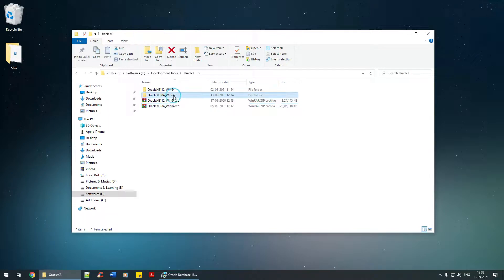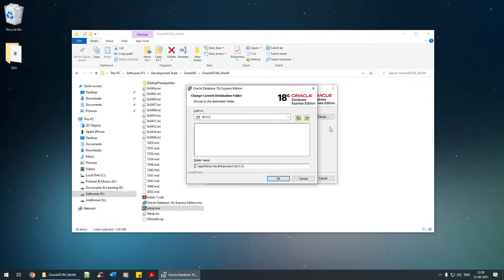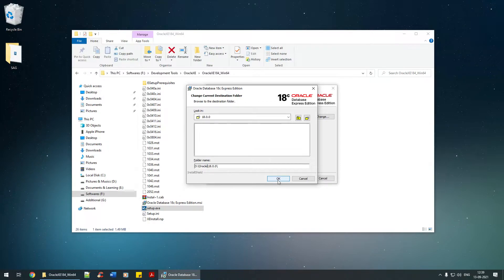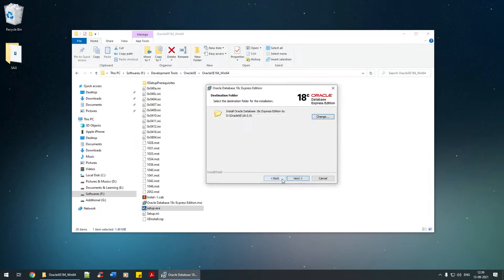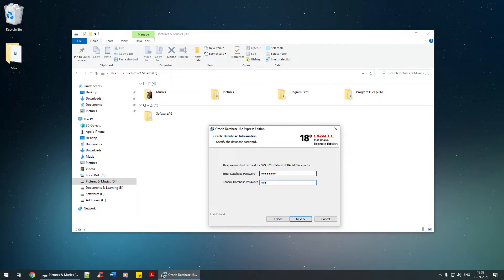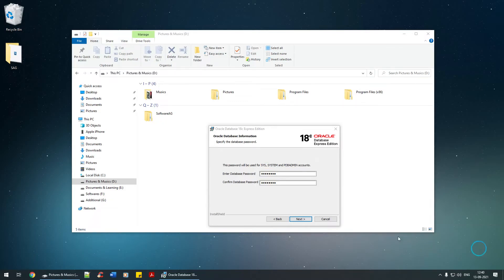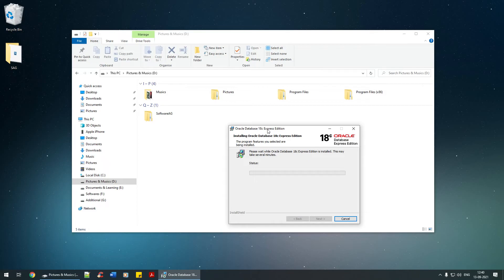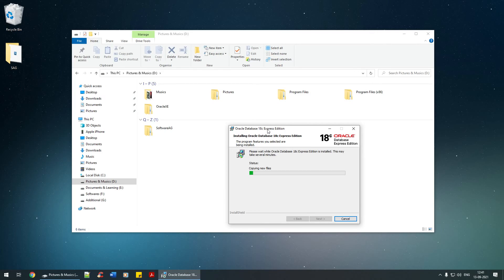04. webMethods Chapter 1 | Let's Install Oracle Database Express Edition 18C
we looked at how to register ourself in the oracle website to download the oracle software.

In the following video, we will look at how to install oracle database express edition 18C

1] webMethods Chapter 1 | 01 - Let's Start learning webMethods | Important Links, the beginning

2] webMethods Chapter 1 |  02 - Download webMethods Software & Software's Prerequisites

3] webMethods Chapter 1 | 03.101 - Let's Register in Oracle Website | Oracle Database Express Edition

4] webMethods Chapter 1 | 03.102 - Let's Install Oracle Database Express Edition 18C

5] webMethods Chapter 1 | 03.103 - Oracle Database One Final Note

6] webMethods Chapter 1 | 03.104 - Oracle Database | Custom User Creation

7] webMethods Chapter 1 | 04.101 - webMethods Installation

8] webMethods Chapter 1 | 04.102 -  webMethods Installation (Closure)

9] webMethods Chapter 1 | 05.101 - dbConfigurator - How Database are Connected.

10] webMethods Chapter 1 | 05.102 - dbConfigurator - How Database are Connected.

11] webMethods Chapter 1 | 05.103 - dbConfigurator Creation - NON GUI. Scripts to Configure Database

12] webMethods Chapter 1 | 05.104 - dbConfigurator Creation - GUI

13] webMethods Chapter 1 | 06.101 - Start webMethods Integration Server and My webMethods Server (MWS)

14] webMethods Chapter 1 | 06.102 - Start webMethods Integration Server and My webMethods Server (MWS)

For complete tutorial in webMethods, please navigate to the link provided below in Udemy. A total of 38 hours of extensive training has been created for those who wish to learn webMethods, as their career choice.